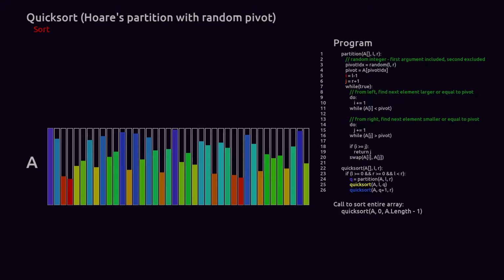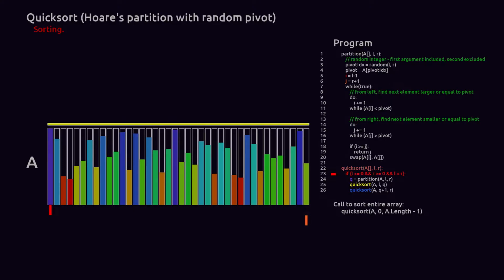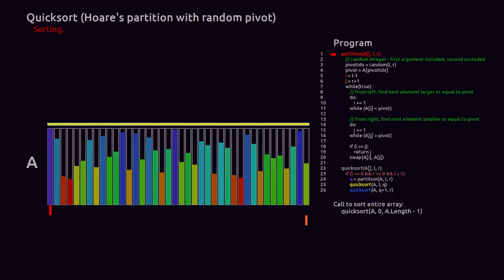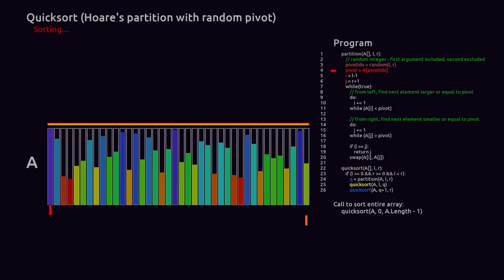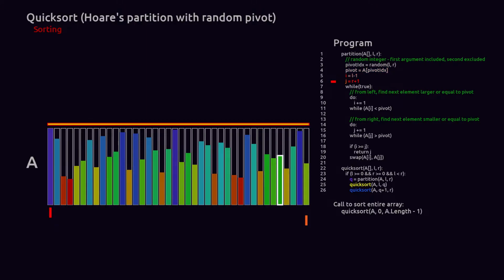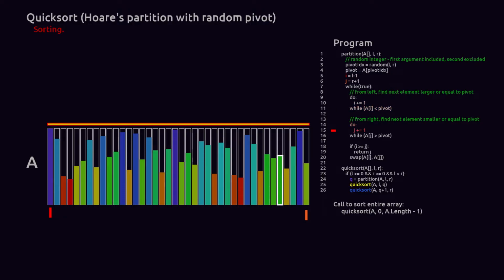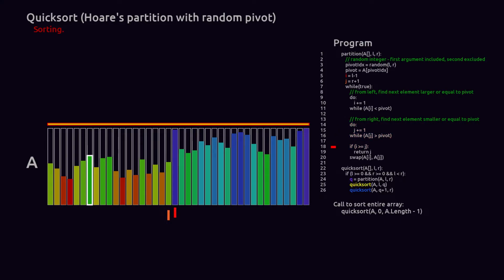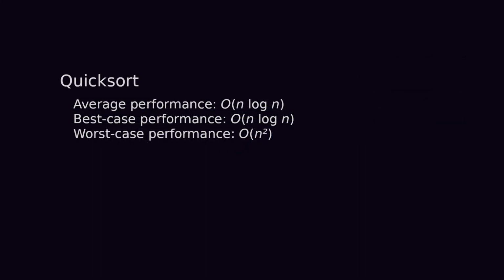Quicksort animated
Quicksort algorithm animated.

The video is made with my own animation application, hopefully quality will improve as I keep developing it and get a better hang of it. I used Kdenlive to add voice.

This is my first video with voice commentary, constructive feedback welcome.

"Introduction to Alrgorithms" Cormen et al